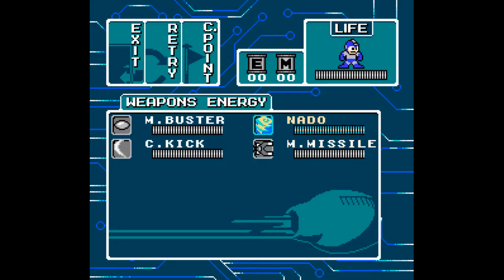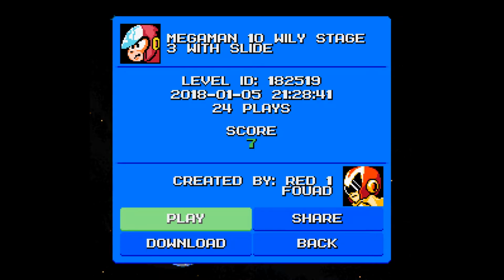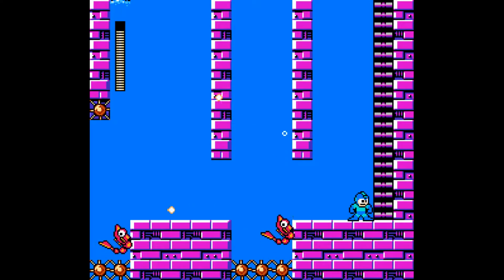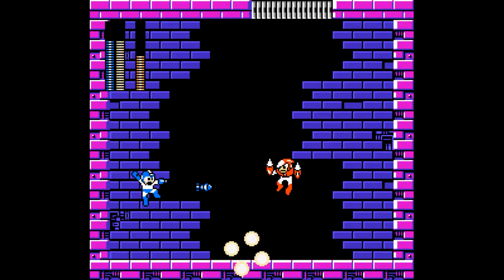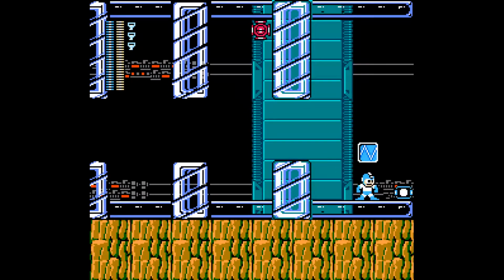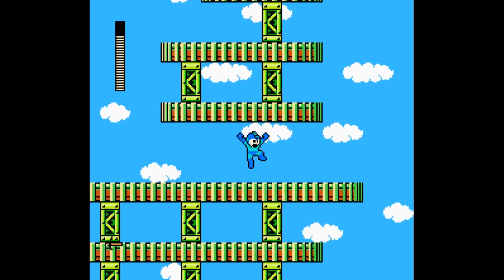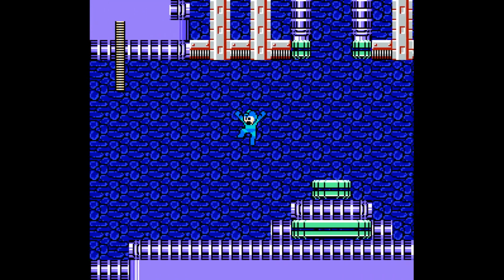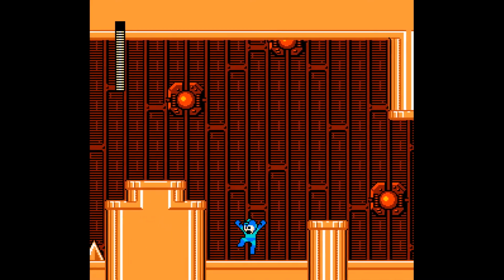Let's Play Mega Man Maker - #83: Viewer Submitted Levels #35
In this part of Mega Man Maker V1.2.4 (PC), I cover five more levels that were viewer submitted.

The level I liked the most in this part was "Megaman 10 Wily Stage 3 With Slide". I really liked that the level designer provided custom music. An honorable mention goes to "A Mini Megaman World".

00:19 - "Sky Fortress" by HD-MAGMAX-HD | ID: 153314
05:34 - "Megaman 10 Wily Stage 3 With Slide" by Red 1 Fouad | ID: 182519
13:04 - "A Mini Megaman World" by Fantomp | ID: 185687
18:40 - "Fanmade Bond Man Stage" by VoltMan | ID: 176870
24:19 - "Mega Metroidvania" by Yahav135 | ID: 173432